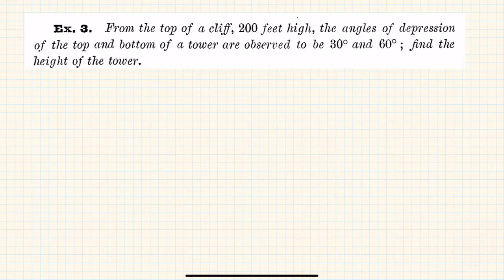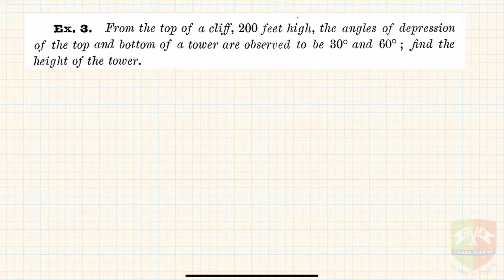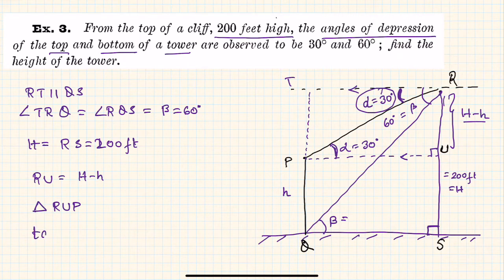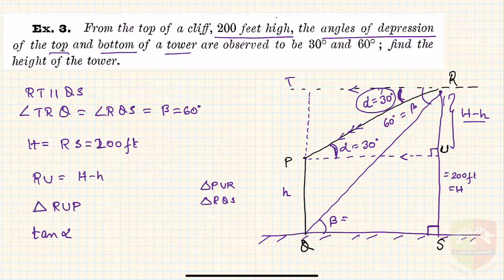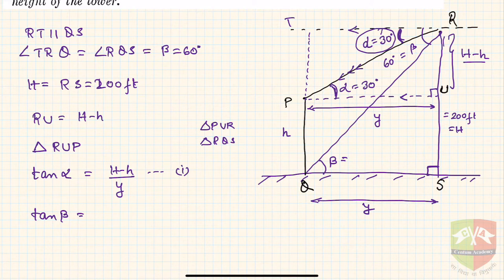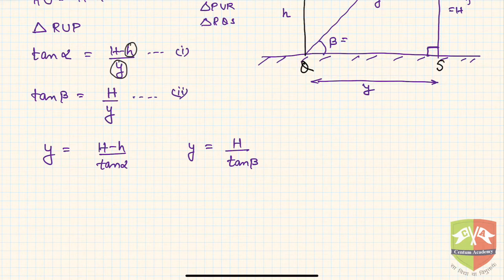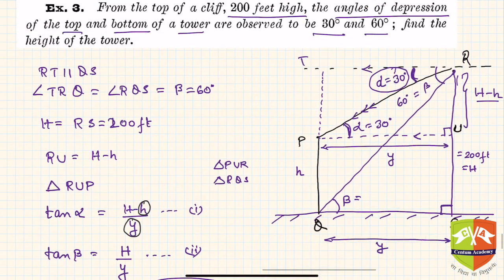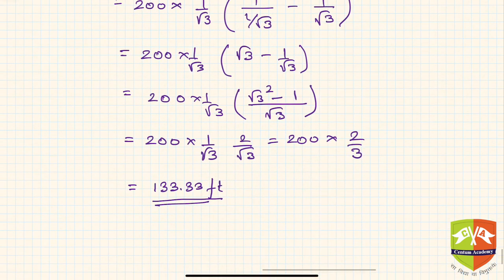TRIGONOMETRY: Problem Solving session on application of Trigonometry (Heights and Distances)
Chapter Name: Application of Trigonometry - Heights and Distances
Grade: X
Author: Tushar Sinha
Topic: Finding the height of a tower when the angle of depression of the top and the bottom of the tower have been given from a cliff of given height.